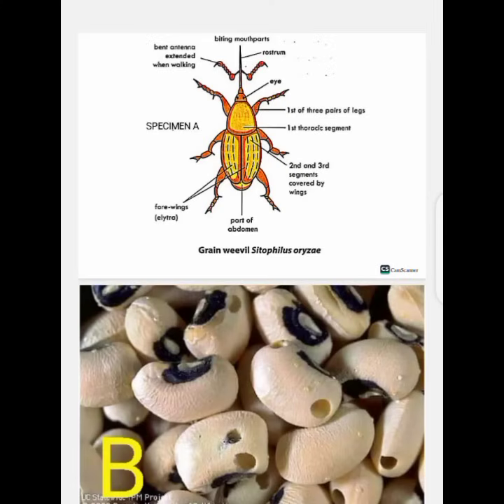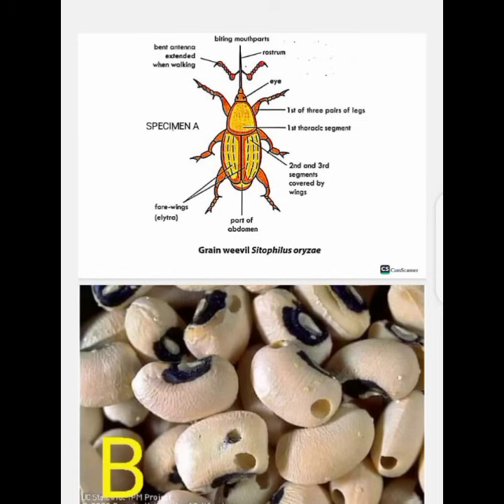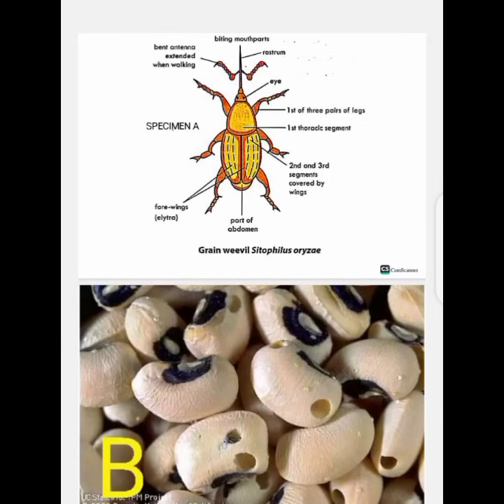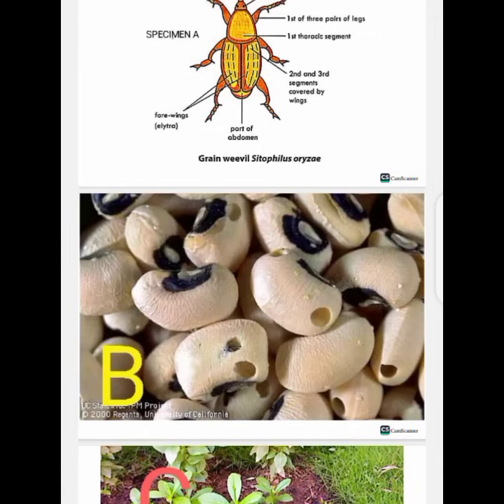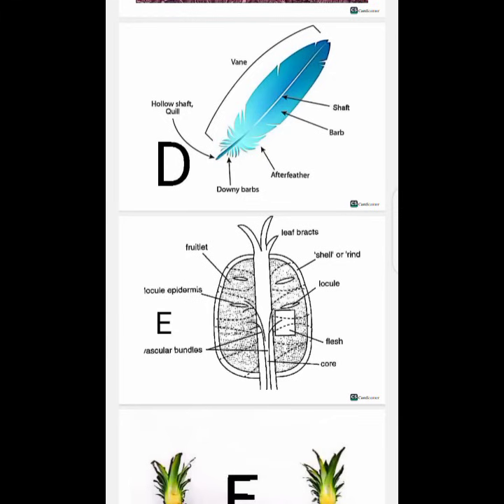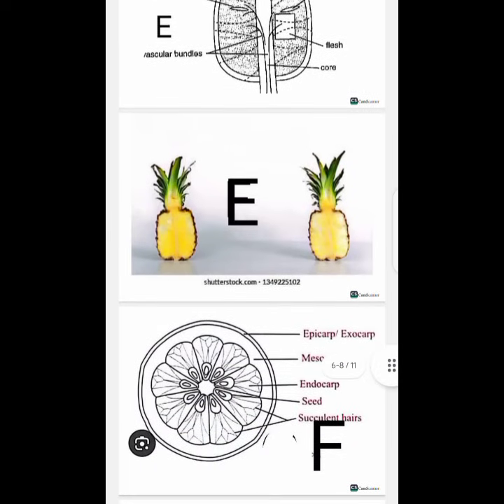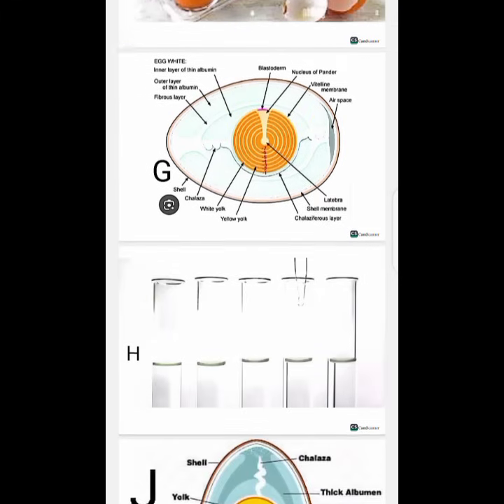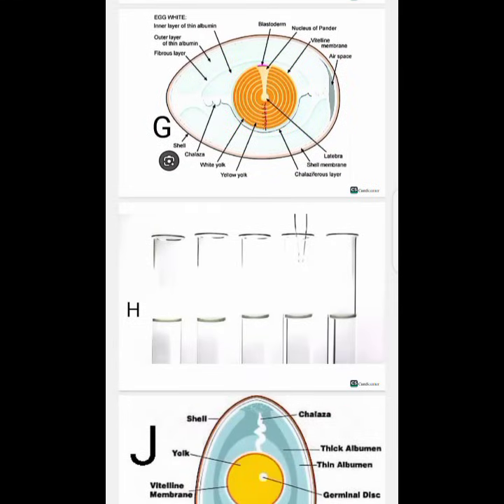WAEC 2025 Biology Practical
WAEC 2025 Biology Practical specimens
and analysis.
 been weevil, bean seed with holes, fresh fowl egg, longitudinal section of pineapple
longitudinal section of cooked egg, water,